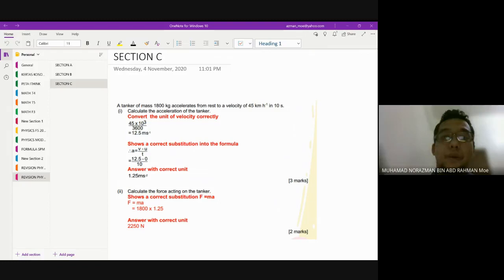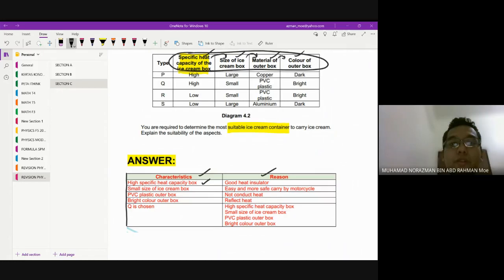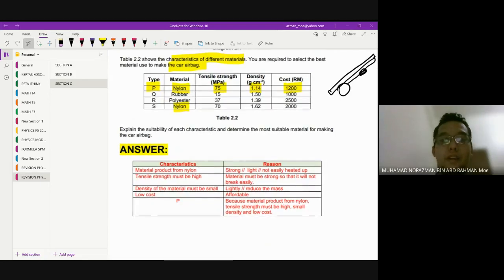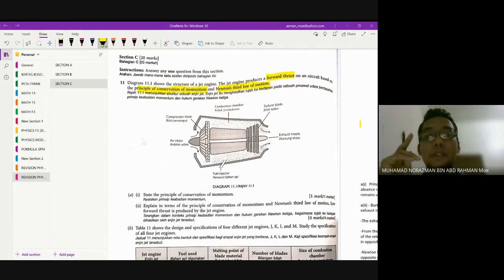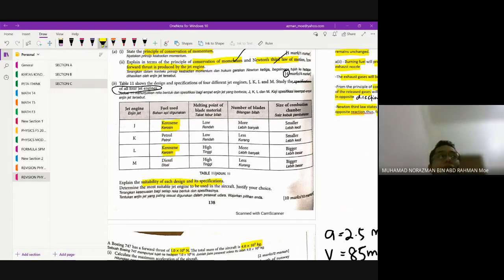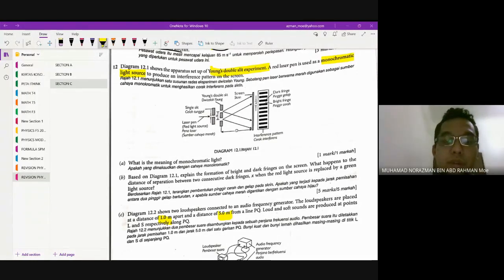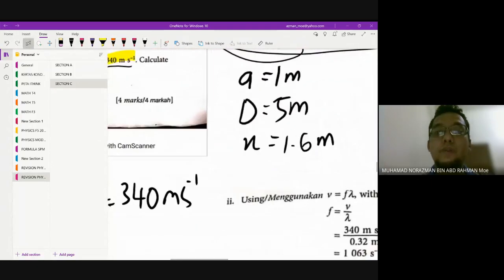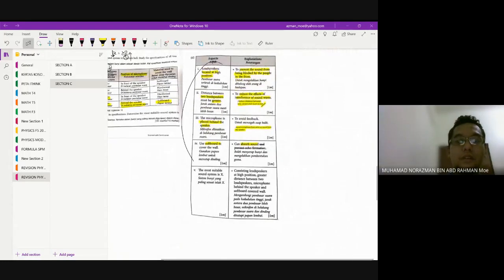PHYSICS CLASS F4 5NOV2020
link for attendance today